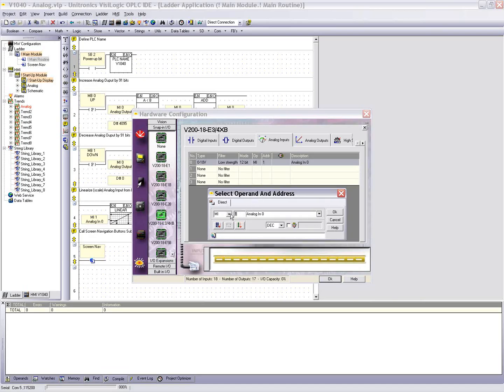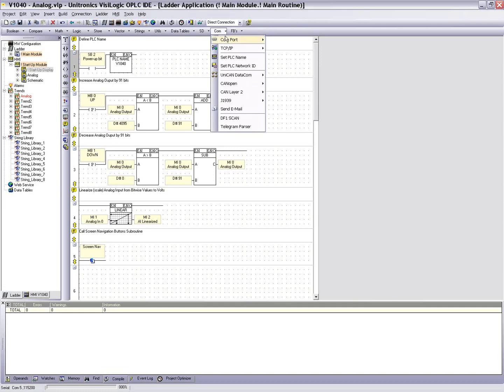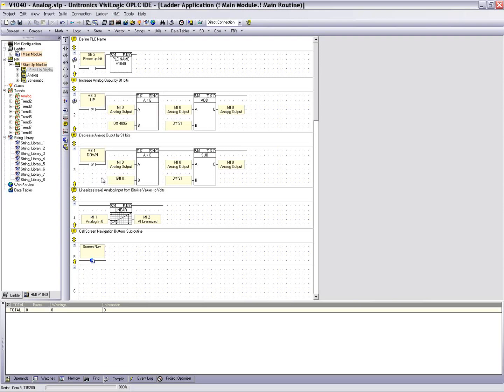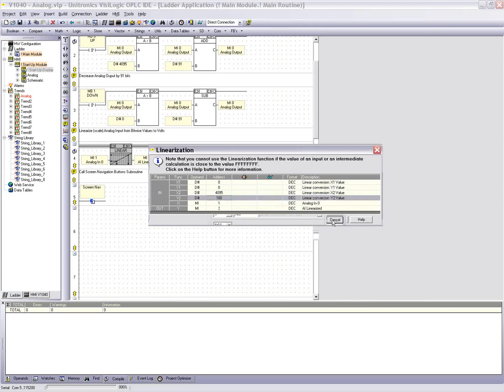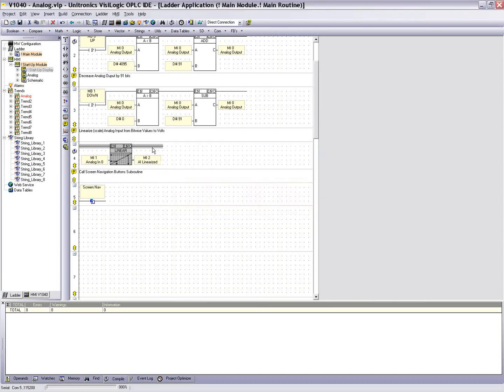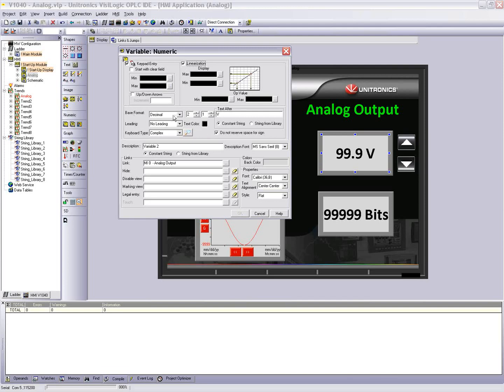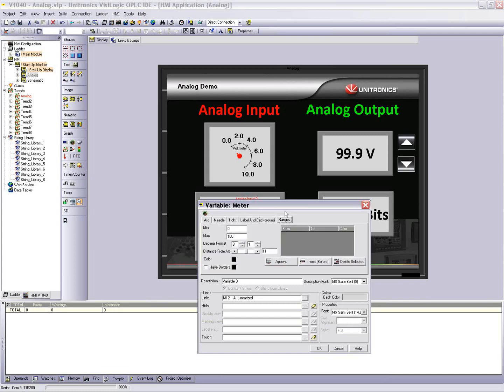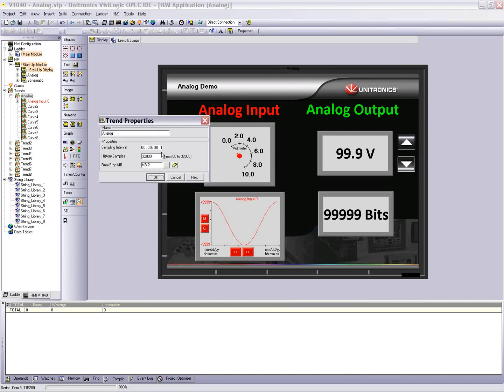Analog I/O (part 2) Vision PLC + HMI Programmable Controllers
Learn how to implement Analog I/O  with Unitronics Controllers. using VisiLogic™ for Vision™ and Samba™
Easily build applications: Drag & Drop
All-in-One software enables you to:

Develop your PLC and HMI applications in one environment
Configure Hardware & Communications
Establish modem and data communications
Test and debug your programs
Software Utilities Suite: remote access and data management tools
Control your application remotely from everywhere  and anytime!